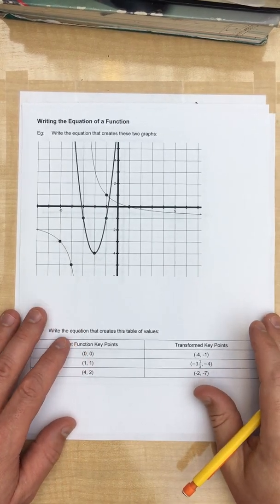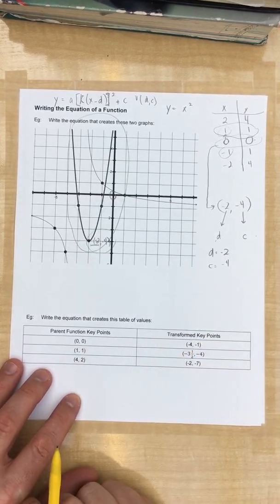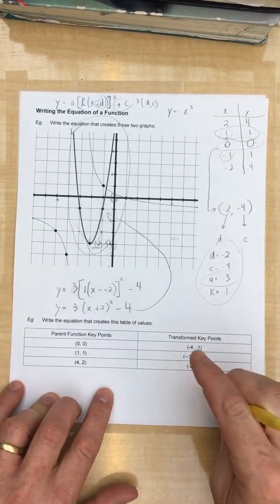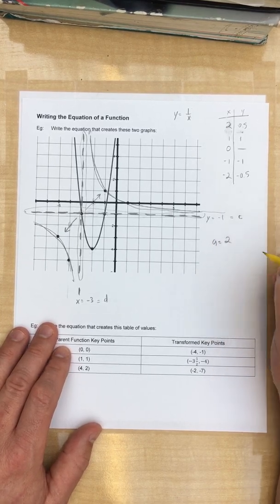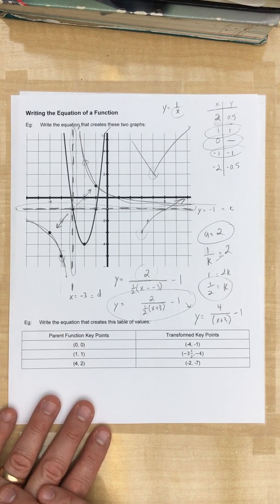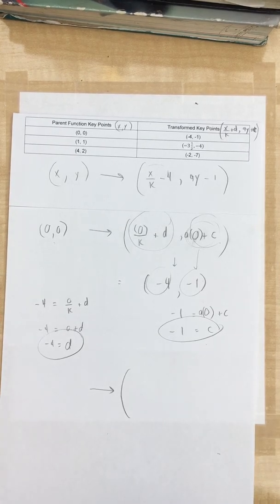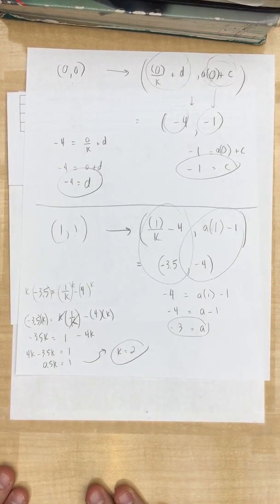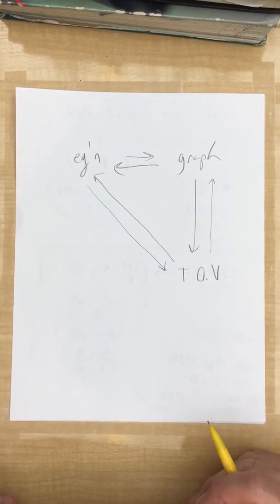MCR3U1 - Section 1.8 - WS - last page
Last page of the WS from Section 1.8 ... graph to equation and TOV to equation